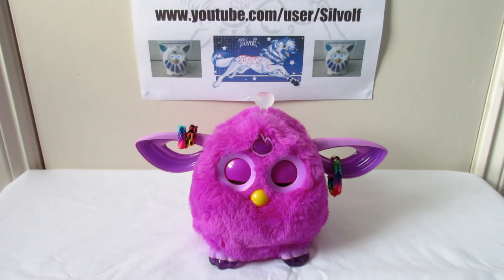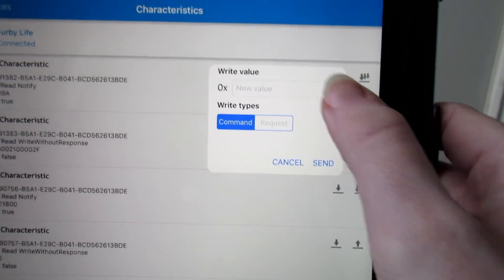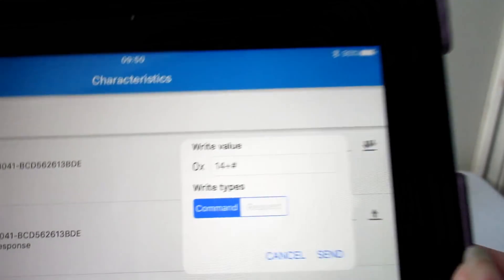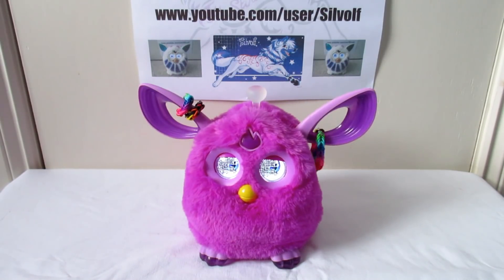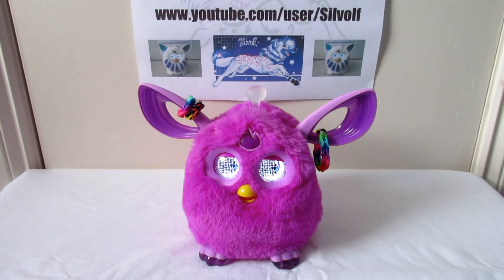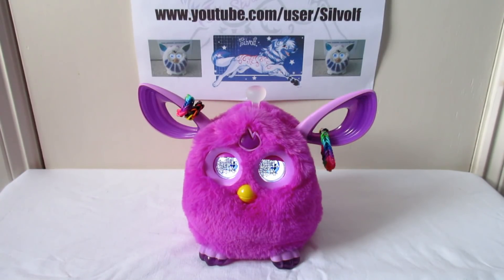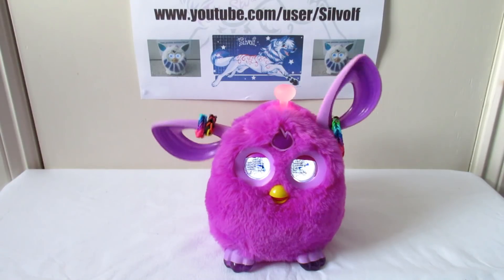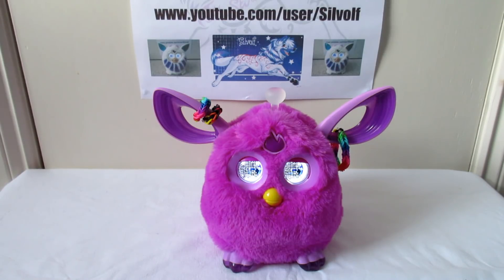Debugging a Furby Connect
I've been meaning to do this video for a while. Simple debugging tricks with nrfConnect and Furby Connect.
These debugging commands are just purely to get Furby to say phrases it knows and also reveal some secret phrases it would not otherwise say. You can get the antenna colour to change colour and also get it to say its name, as well as turning the LEDs off in its eyes, at least until it next says something and they come back on again.

If you want to try doing this yourself, remember you do it at your own risk. Nothing should go wrong since it's just sending command prompts to Furby to get it to speak but like with anything, it might mess up. As I was told by Jeija who taught me how to do this, it's up to you whether you want to have a go.

Firstly you need to download nrfConnect onto your device. Wake Furby up and then open the nrfConnect app. Find Furby on the app and connect it. Tap on the "Unkown" option and then the little arrow in the second section that is pointing upwards, as you see me do in the video.
Then in the text box, type db and tap Send. It will be in debug mode. The following commands can now be used. Don't forget to delete each one from the text box before typing in the new one and tapping Send.

cd00 - Turns off the LEDs in the eyes until Furby speaks again
14+#(numeric colour code) - changes the colour of the antenna LED to whatever colour you put in

The b command makes Furby talk about what videos are in the theater on Furby Connect World
13004b000001 - Furby talks about a video from the movie theater in Furby Connect World (in this case a muscular baby)

The a command makes Furby Talk about "dreams". There was a theory that different sleep masks would be made available and each one would have a theme. The theory involves these hidden phrases.
13004a000101 - Let them eat cake
13004a060000 - DJ
13004a060100 - Princes
13004a060200 - Ninja
13004a060300 - Pirate

23010364 - Full hunger

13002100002f - Furby says its name

These are the inputs I cover in this video. There are others and you can change the last number on the "b" input as I did in the video to get Furby to say other video related phrases.